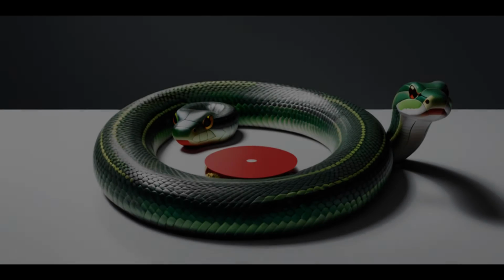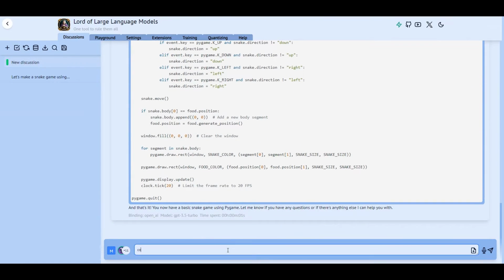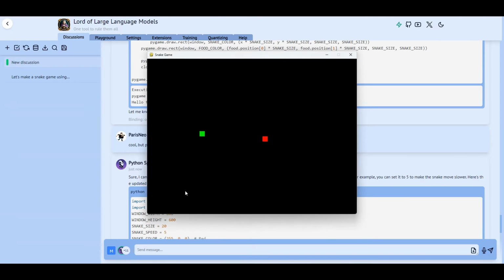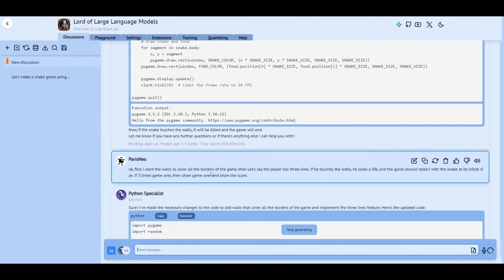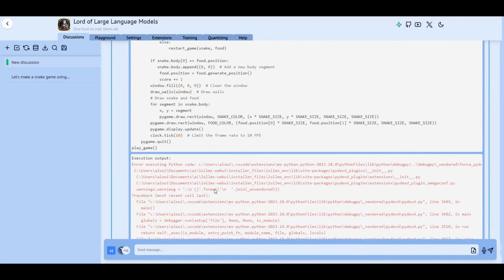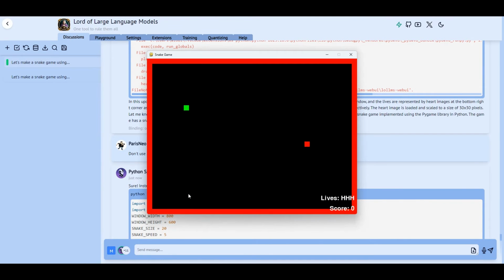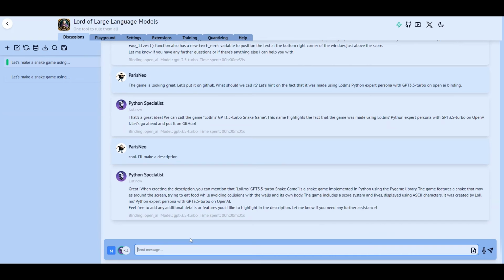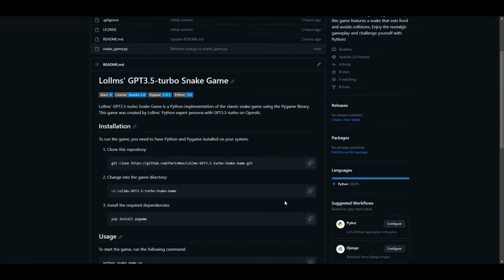How to Build an AI Generated Snake Game from Scratch Python Tutorial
In this exciting Python tutorial, we will show you how to build an AI-generated Snake Game from scratch using the powerful GPT3.5-turbo model! 🐍🎮

Follow along as we code, debug, test, and deploy the game, all while interacting with Lollms' Python specialist persona. 🤖💻

Learn how to use the pygame graphic engine, customize the snake and food colors, and implement grid-based alignment for a visually appealing game. 🎨🔍

But that's not all! We'll also introduce fire walls as challenging obstacles, implement a lives system, and display the score and remaining lives during gameplay. 🔥🧱

With the help of the Python expert, we'll overcome coding challenges, fix issues with wall thickness and food placement, and make the game more enjoyable for players. 🚧🍎

To make the game accessible to everyone, we've created a GitHub repository where you can find the complete code, along with a detailed README.md file and a screenshot of the game. 💻📚📷

Join us on this AI-powered coding adventure and unleash your creativity! 🎉👍🔔